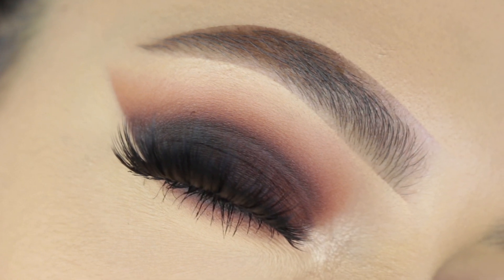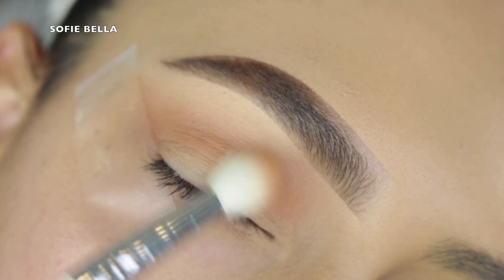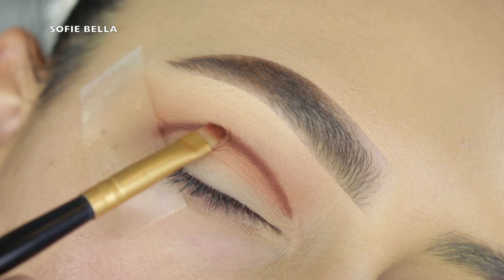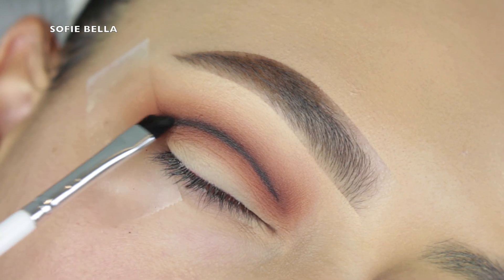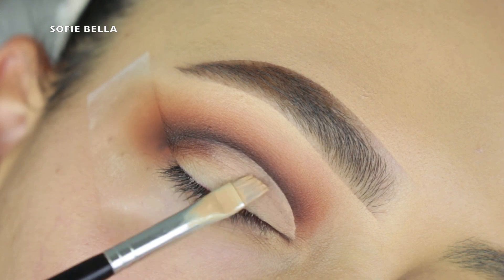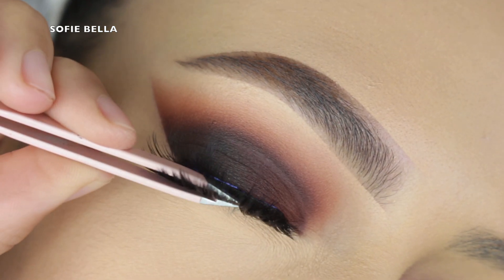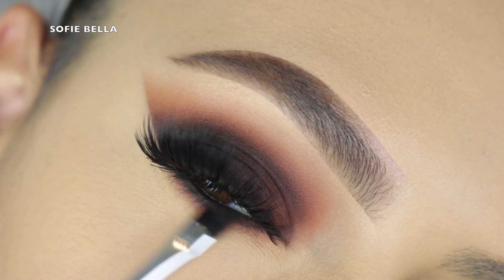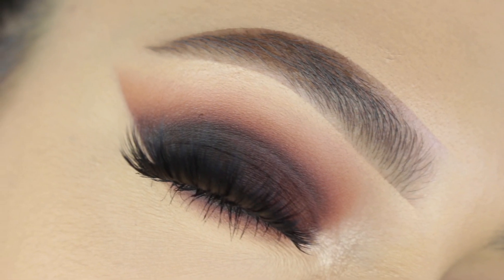CLASSIC BLACK SMOKEY EYE MAKEUP TUTORIAL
↓⇣↓⇣↓MAKEUP DETAILS↓⇣↓⇣↓
Lashes: @shopsofiebella Bahama
Brows: @anastasiabeverlyhills brow powder duo “Dark Brown” & Clear Brow Gel
Eyes: @morphebrushes 3502 palette on the lid and the crease @covergirl full spectrum black liner in my waterline
Mascara: @thebalm mad lash mascara

↓⇣↓⇣↓SOME OF THE BRUSHES I USED↓⇣↓⇣↓
Crease Brushes:
Morphe JH35
Morphe JH30
Morphe JH40

Pencil Brush:
Morphe JH39

Crease Brush:
Colourpop E6

Lid Brush:
Morphe M124

Lower Lash Line Brush:
Morphe M208